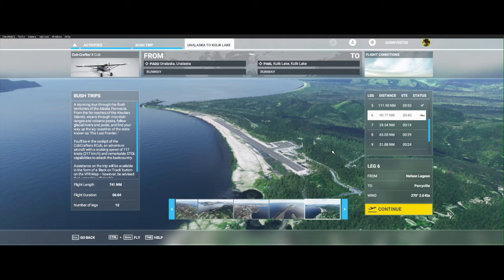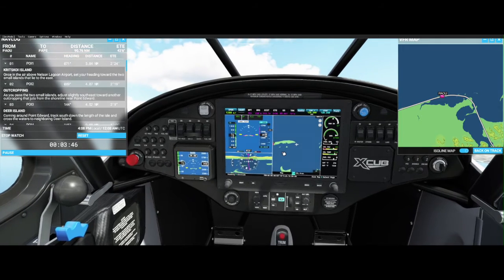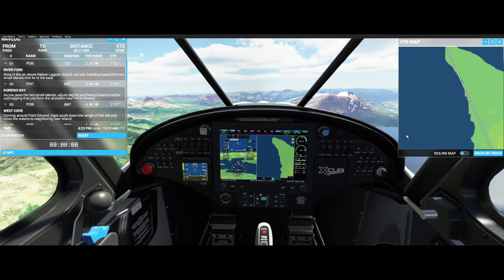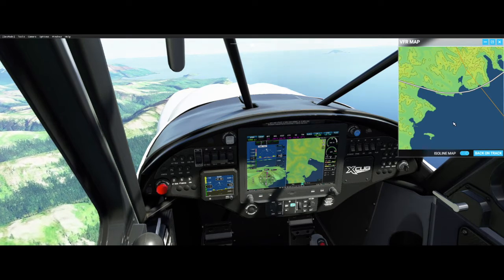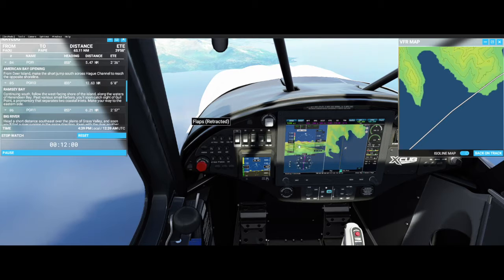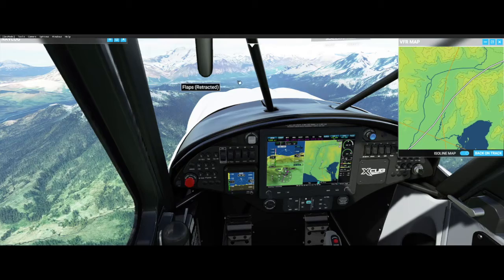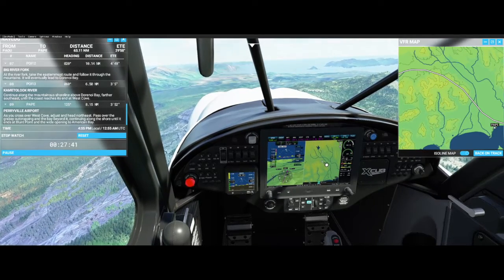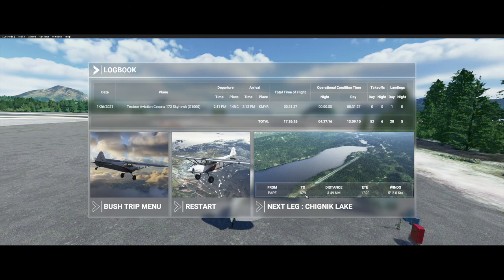LEG 6 Alaska Bush Trip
On leg 6 I will be flying from Nelson Lagoon to Perryville.  While flying the aircraft I will be seeing many interesting lakes and mountainous areas and browsing the internet to briefly learn about the lifestyle of the sparsely populated islands of these proud Alaskans.